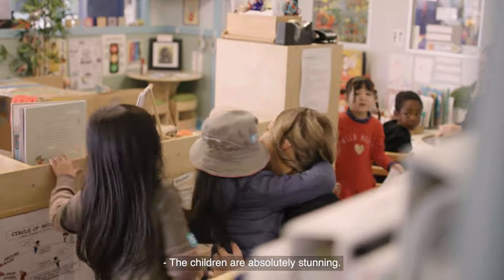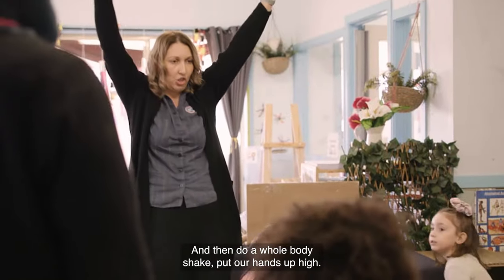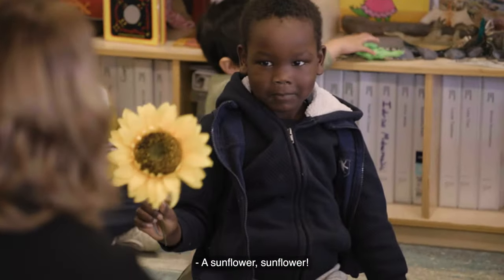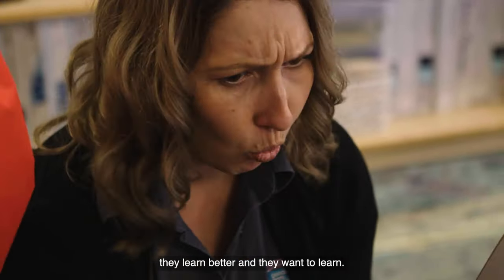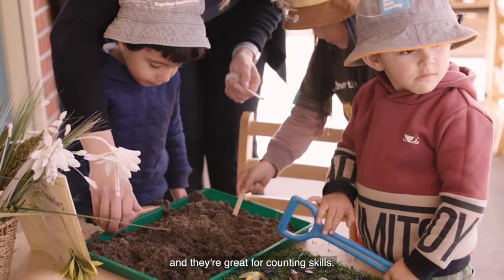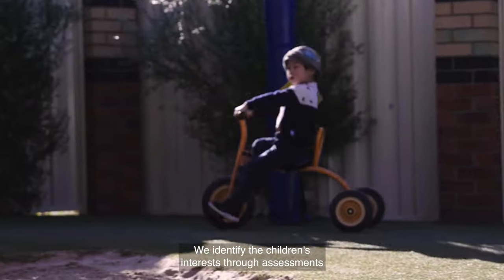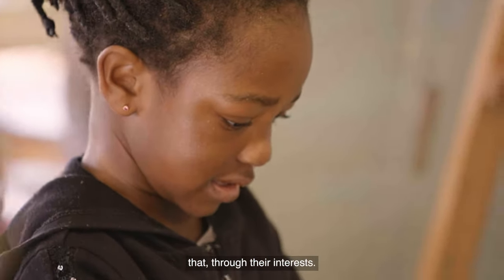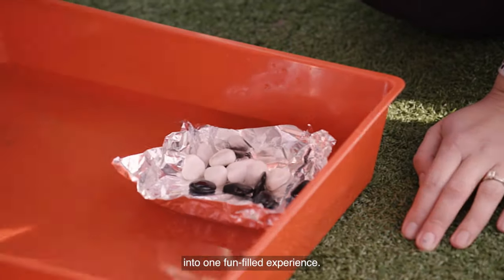Teaching at Goodstart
Ever wondered what it would be like to be a Goodstart Teacher? Take a moment to see how our teachers are supporting children to grow and develop and find out if this is the perfect role for you.